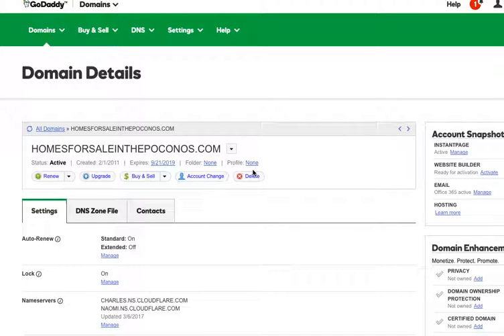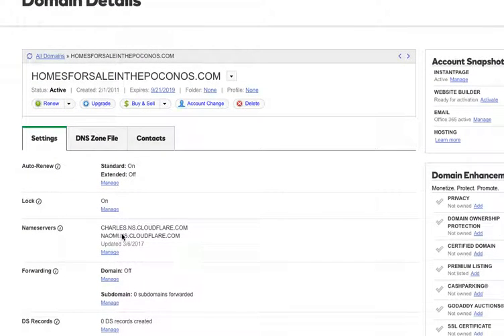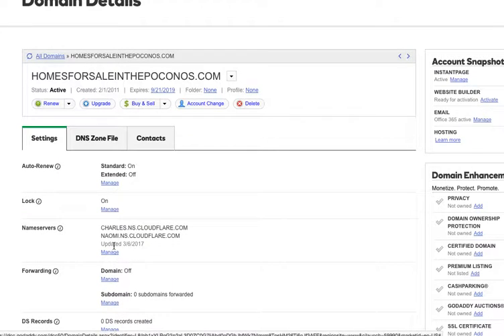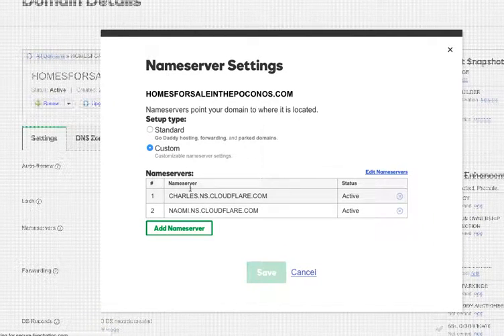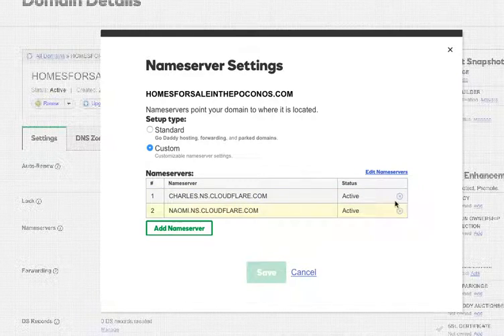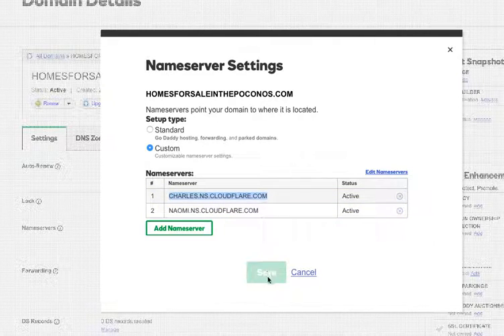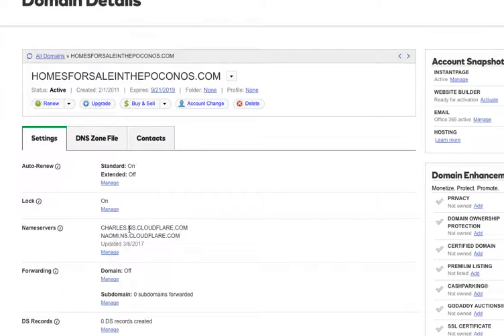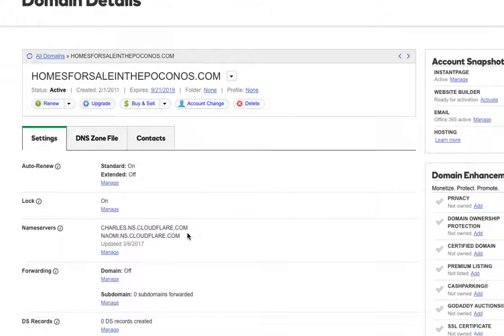Update DNS and Nameservers on Godaddy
If you want to update your Nameserver on Godaddy DNS this quick tutorial video will show you how to.